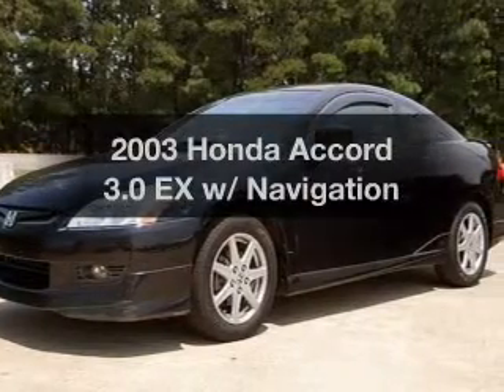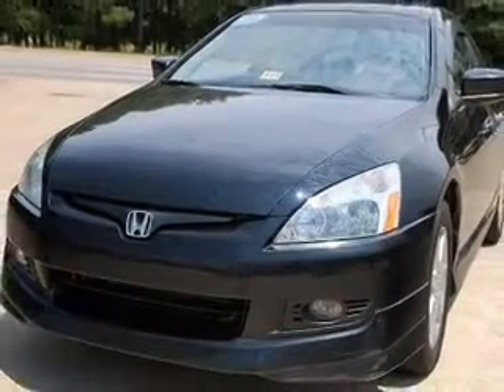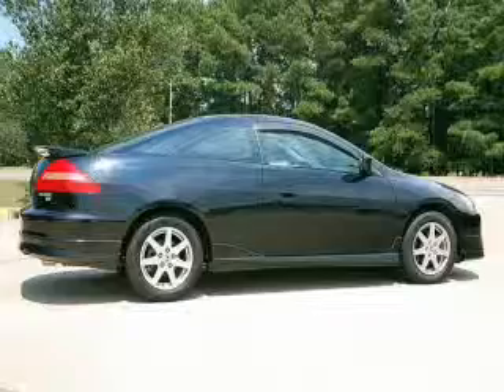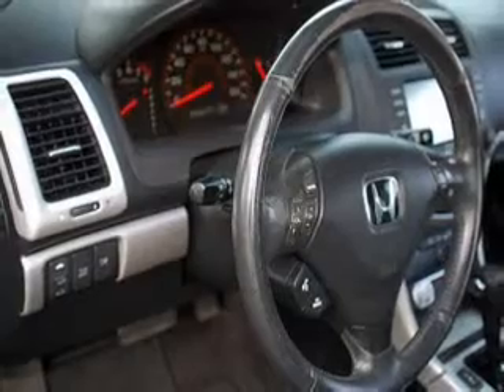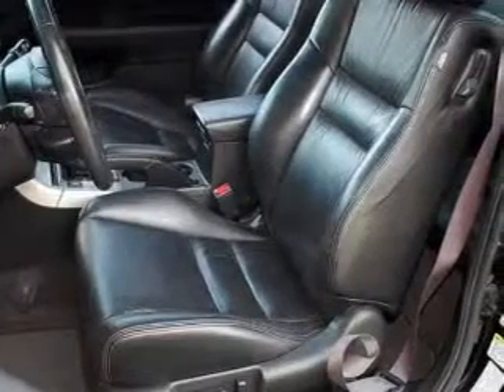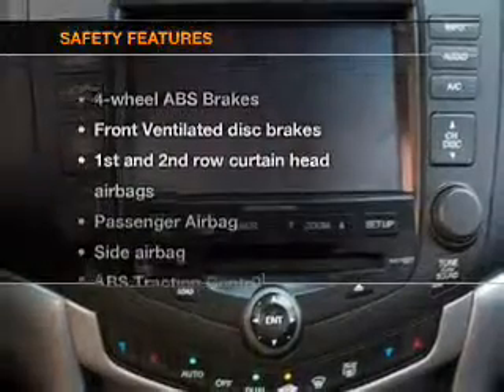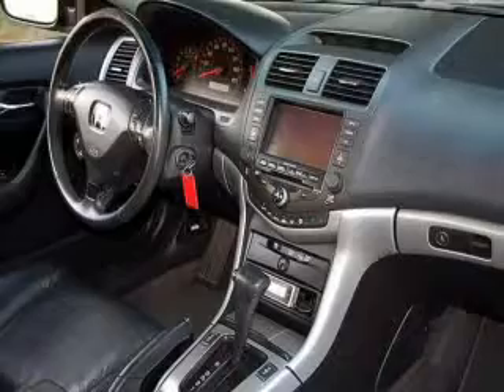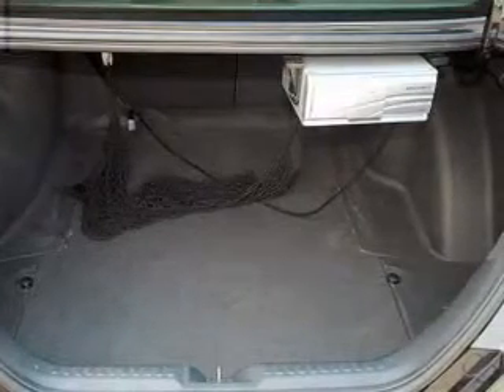2003 Honda Accord - Newport News VA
Year: 2003
Make: Honda
Model: Accord
Trim: 3.0 EX w/ Navigation
Engine: 3.0 liter 6 cylinder 24 valve
Transmission: 5-Speed Automatic
Color: Black
Mileage: 96656
Address:
1201 Jefferson Ave